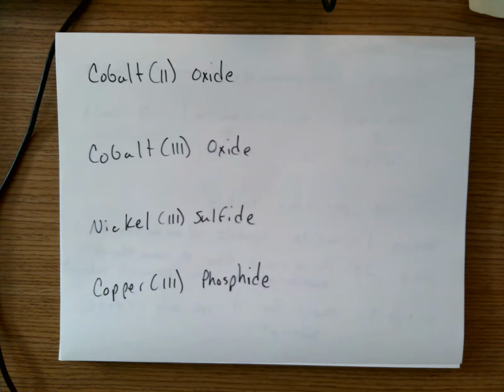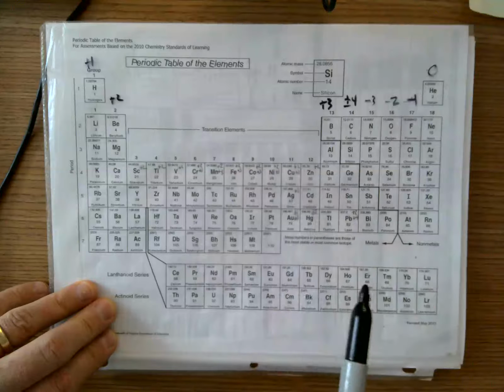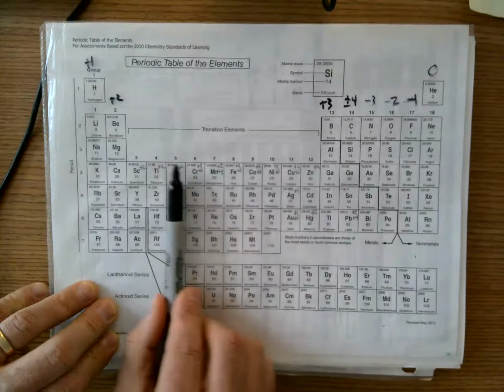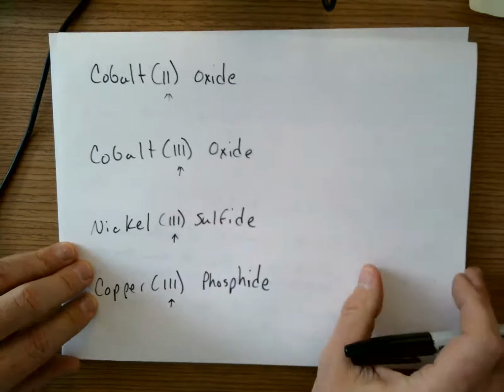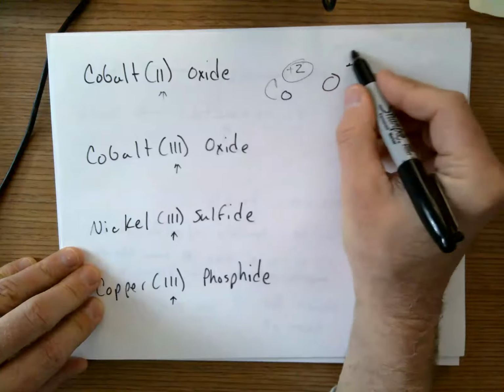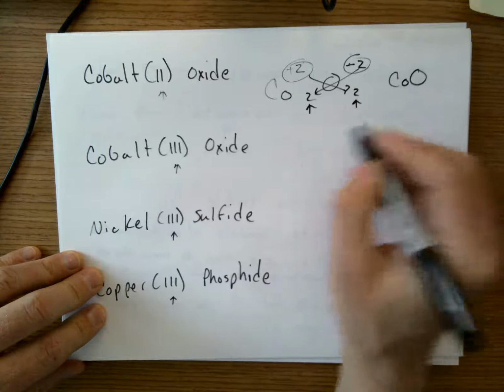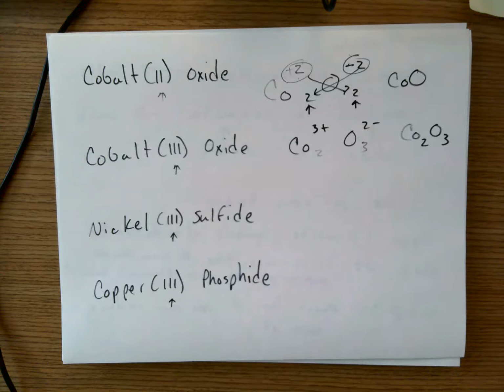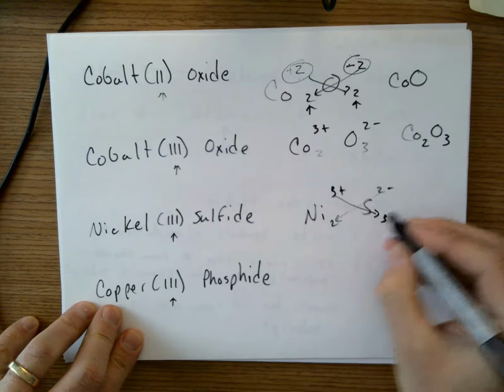Writing binary ionic compounds with multivalent transition metals.